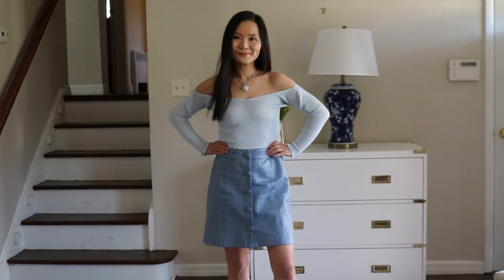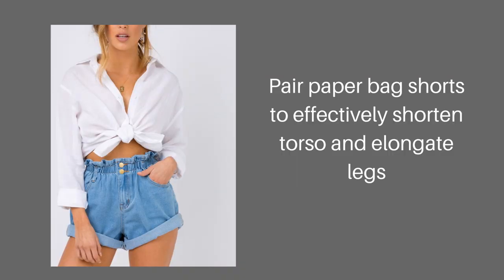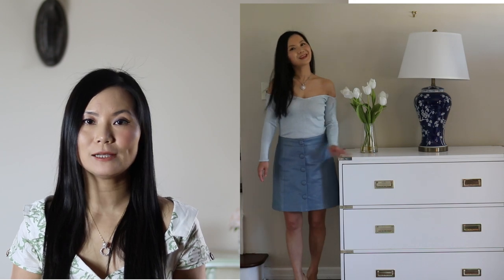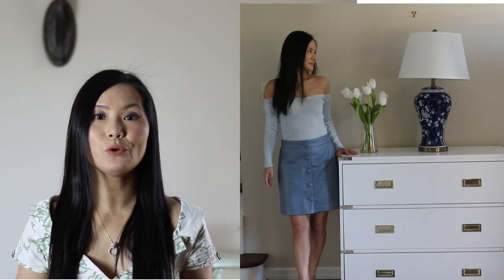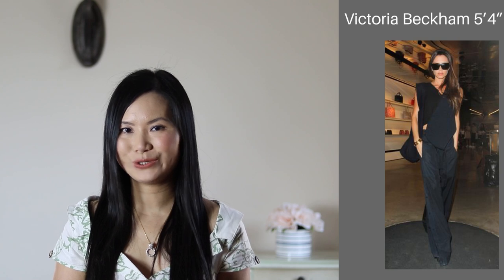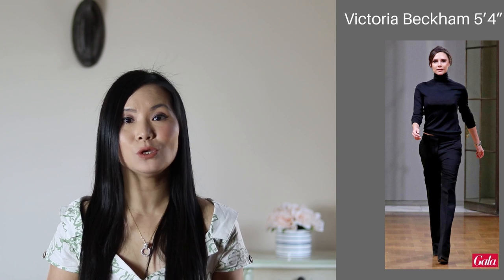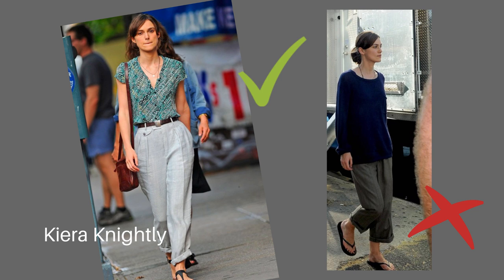How to tell if you have long torso and how to dress if you have long torso and short legs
Do you have long torso or short torso? How do you know if your torso is long or short? What should you wear if you have long torso short legs?  In this video, I go over with you
1. How to measure your torso
2. How to measure your legs
3. How to tell if you have long torso or short torso
4. How to style the long torso and short leg body type
If you happen to have short torso and long legs, I will make a separate video on how to dress for your body type.